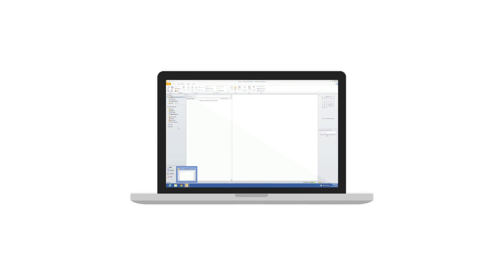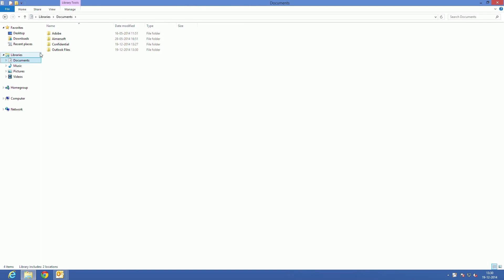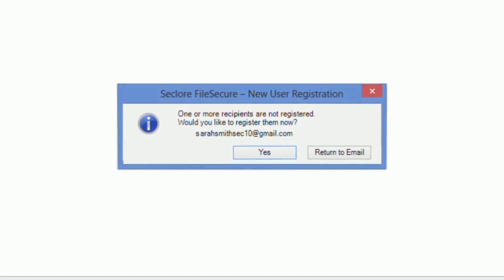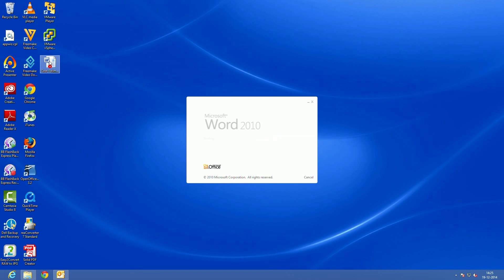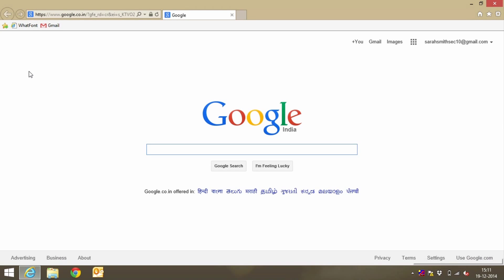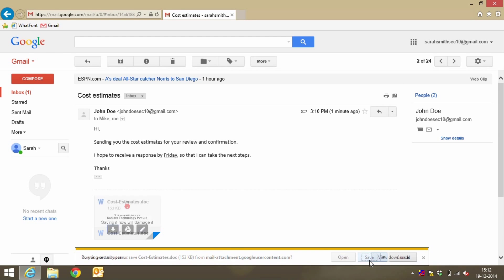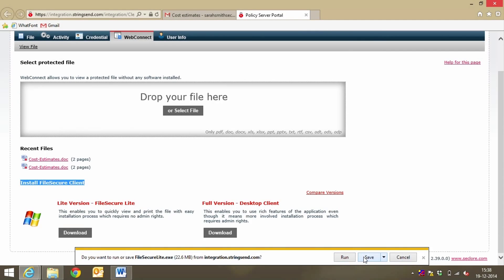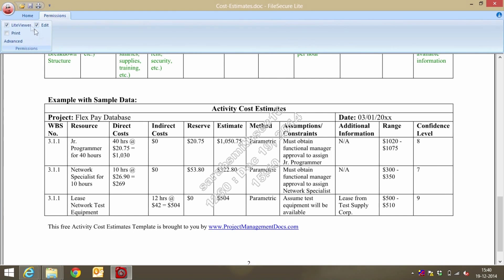Seclore’s Rights Management 4-Minute Demo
Seclore’s Enterprise Digital Rights Management 4-Minute Demo